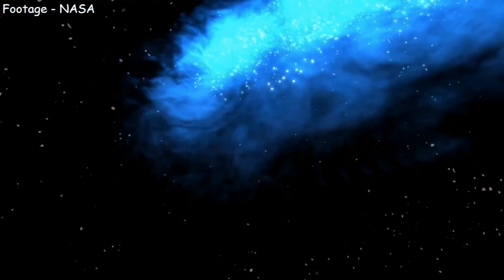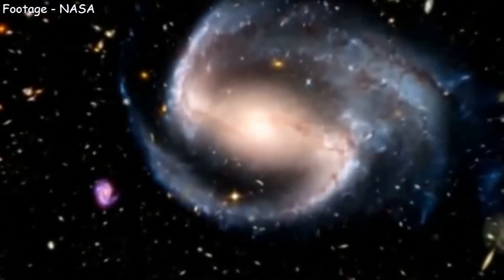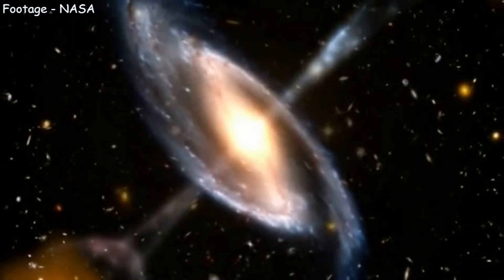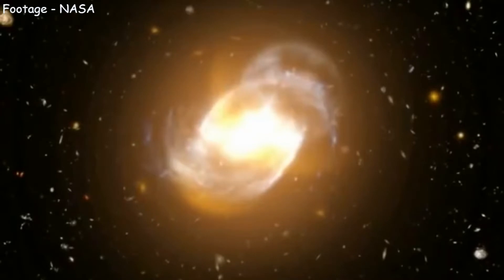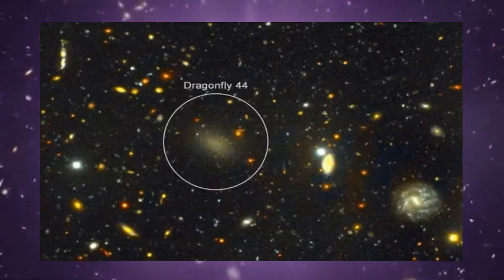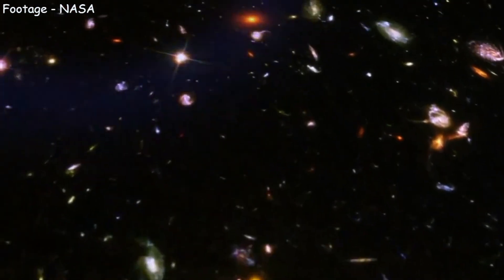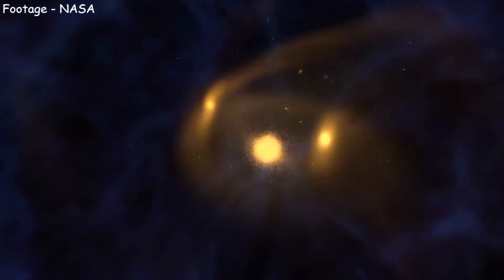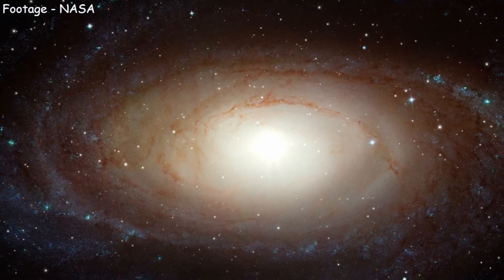The Ghost Galaxy - Dragonfly 44 - Must Watch! | Theoretical Hub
In This Video I have Excplained  DragonFly 44, At Its Simplest Explaination. : )

Credits -(Dragonfly 44 Image credit: P. van Dokkum, R. Abraham, J. Brodie)
Credits - Footage Credit - NASA Goddard